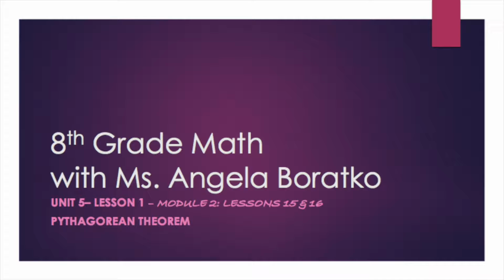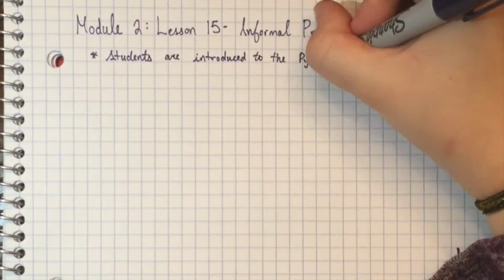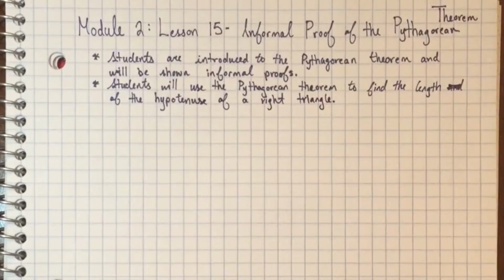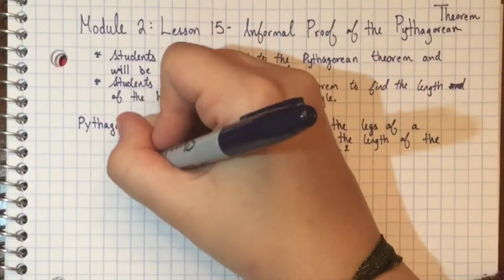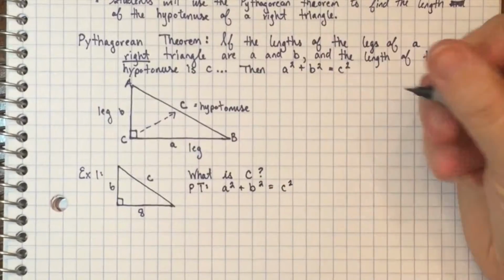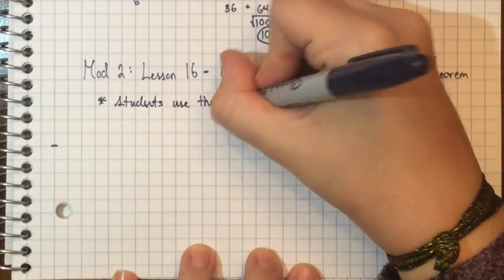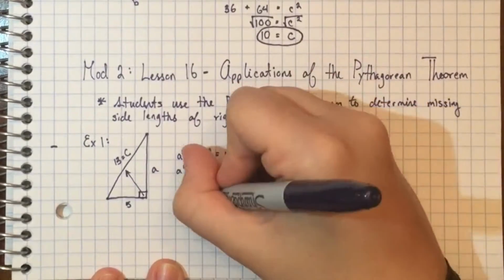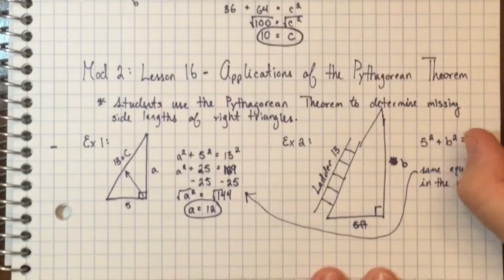Unit 5: Lesson 1